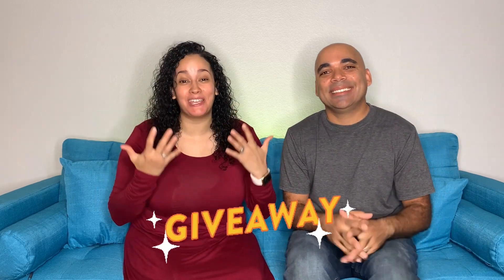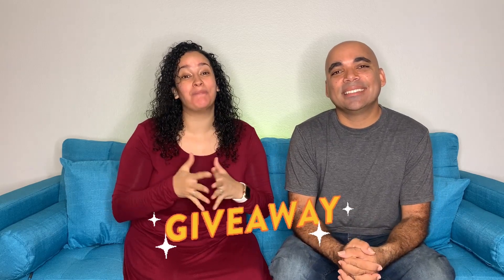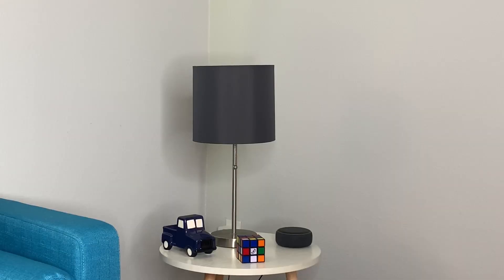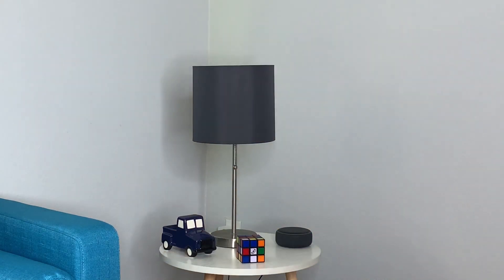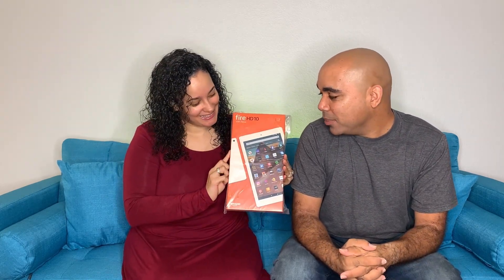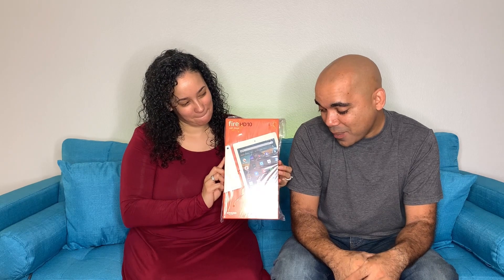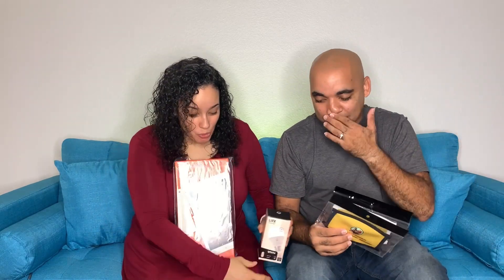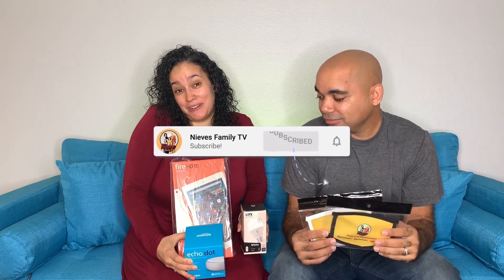CLOSED | Huge Amazon Giveaway 2020 - 2021 | Fire Tablet | Echo | Smart Bulb | Nieves Family TV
Hello Everyone,

As promised, we are announcing another giveaway, but this time with Amazon Products. The official rules are below. Thanks for all the love and support and helping us grow this channel.

-Comment on this video

Typing nievesfamilytv more than once will not give you multiple entries.
Any entries that don't meet guidelines will be disqualified.

The winner will be notified by DM and will need to provide us with a mailing address.

If you have any questions, you can comment and we will answer them.

Amazon Product Links:

Fire HD 10 Tablet (10.1" 1080p full HD display, 32 GB) – White

Smart LED Lightbulb
LIFX L3A19LW06E26CA White, A19...

Echo Dot (3rd Gen) - Smart speaker with Alexa - Sandstone

Numbers 6:24-26

“The Lord bless you and keep you; the Lord make his face to shine upon you and be gracious to you; the Lord lift up his countenance upon you and give you peace.”